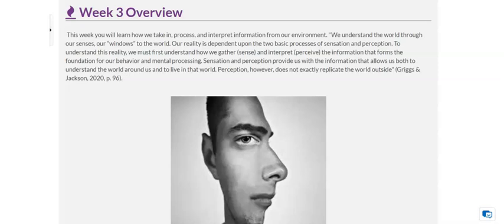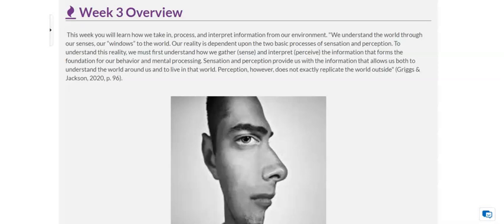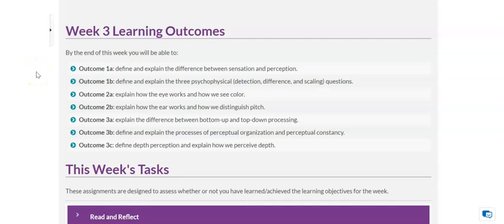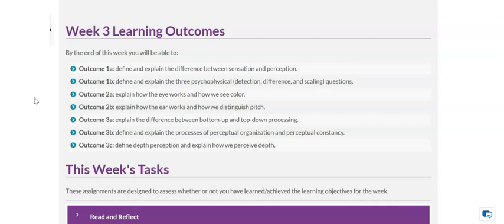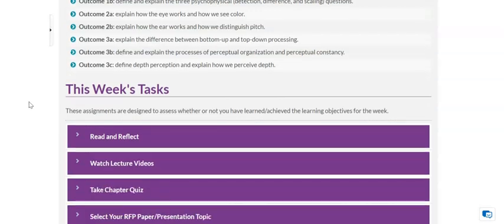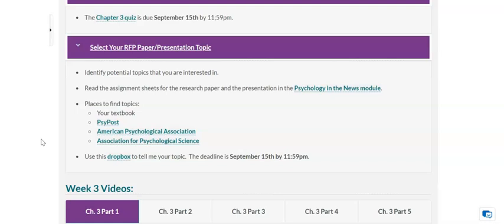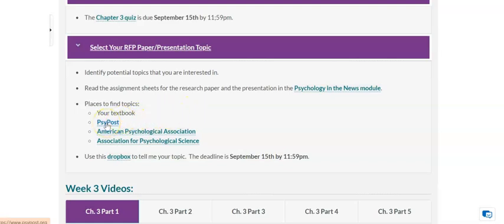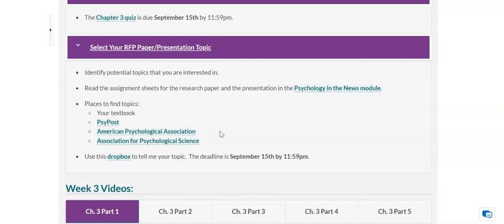PSY 110S Week 3 Overview